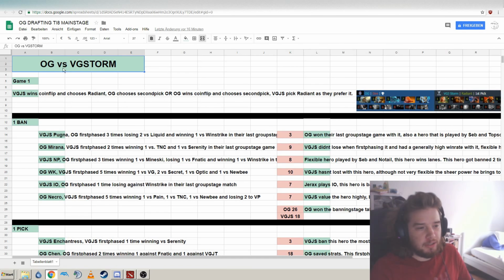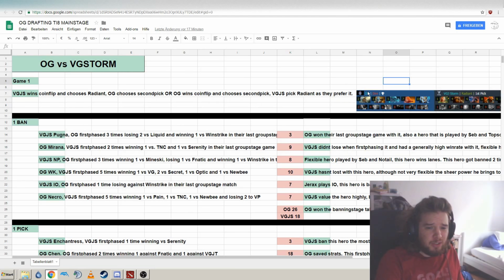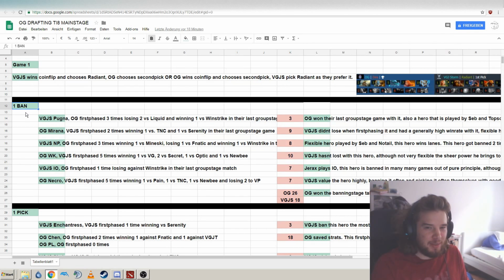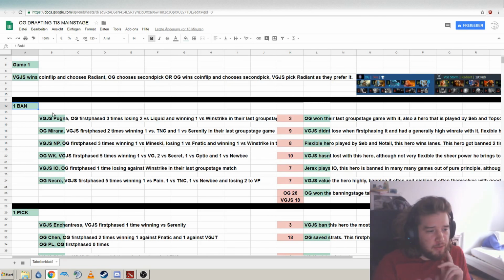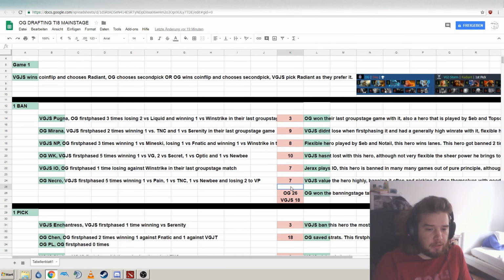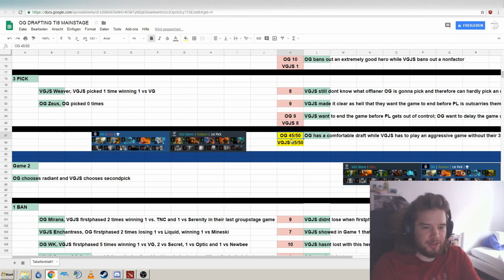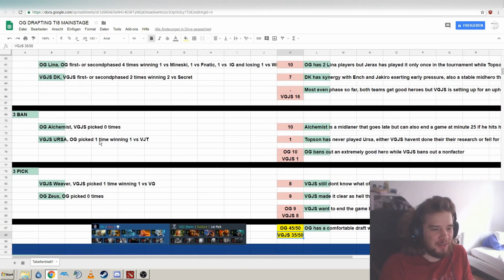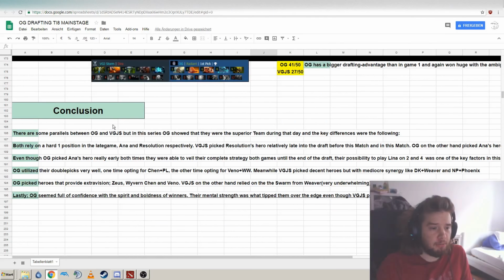OG vs VGJ Storm Draftanalysis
One take record humans, link for doc below.